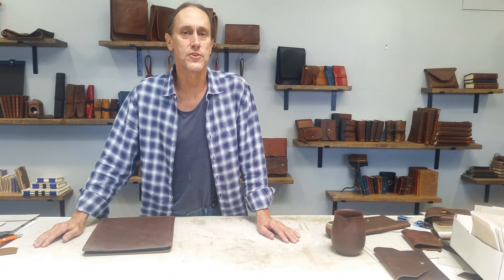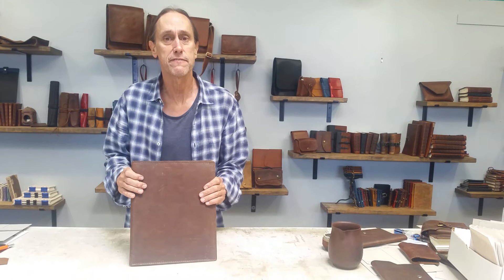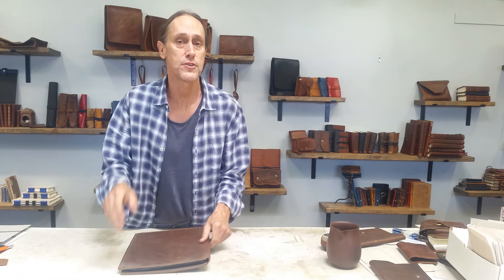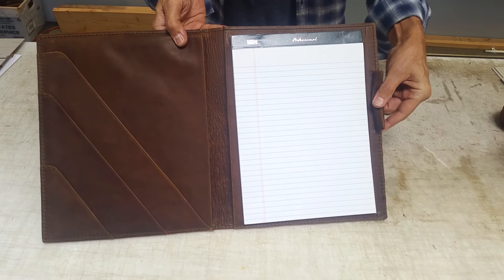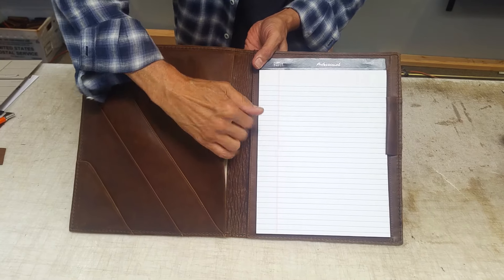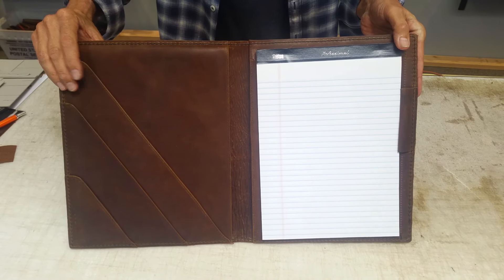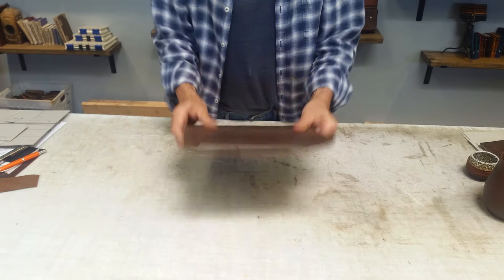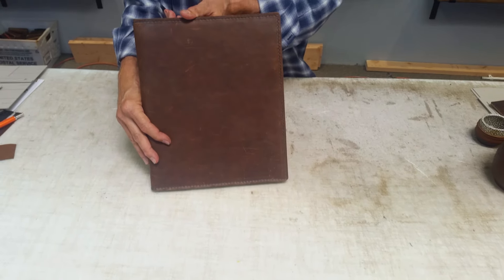Weekly Drawing 28 Leather Folio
This weeks drawing is for a leather folio to fit 8.5x11 inch pads.  Go to the link below to get entered.